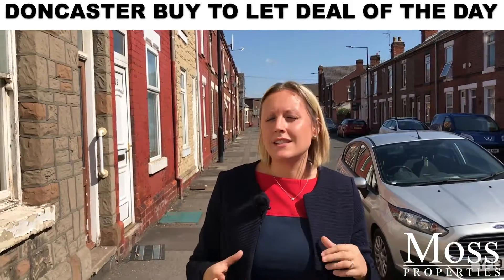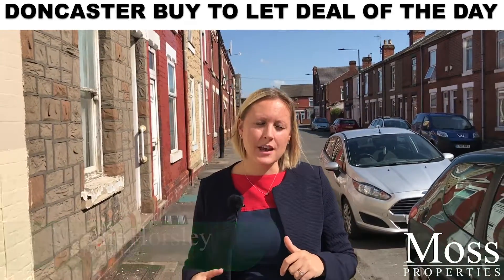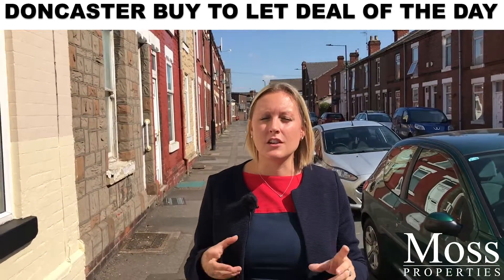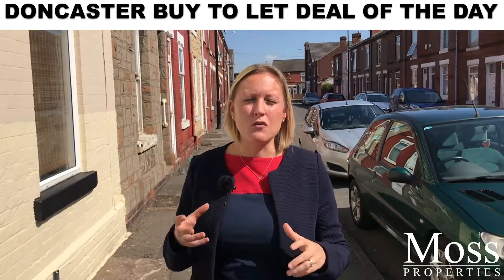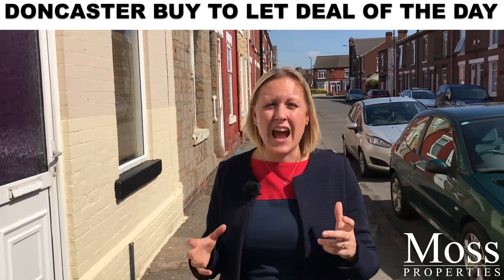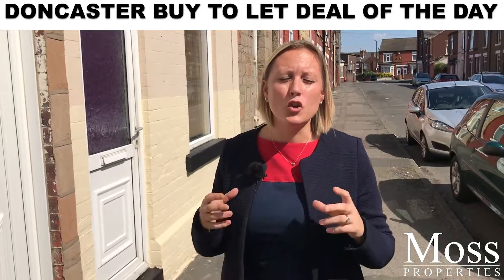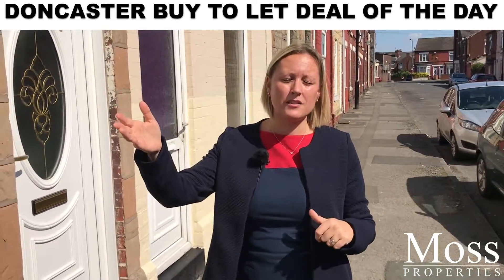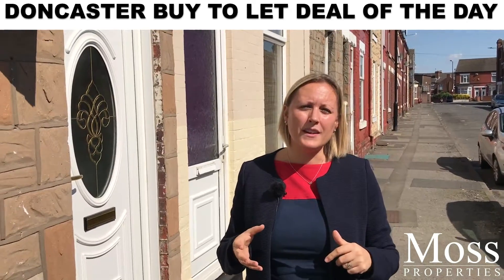Doncaster Buy to Let Deal of the Day (04/09/2018)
Doncaster Property Blogger and Letting's specialist Natalie Horsley is back again bringing you another hot property, in Wheatley, Doncaster on Cranbrook Road. A really popular area for tenants, this property is on the market with Haart, Doncaster.

Another ideal purchase for a first time buyer or investor!

Moss Properties – Estate Agents Doncaster
White Rose Retail Centre
White Rose Way
DN4 5FT